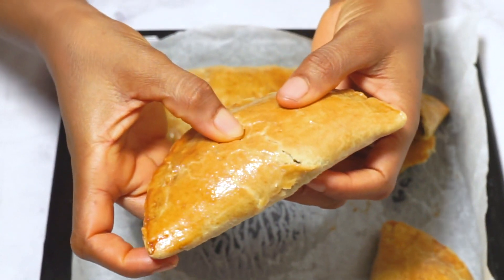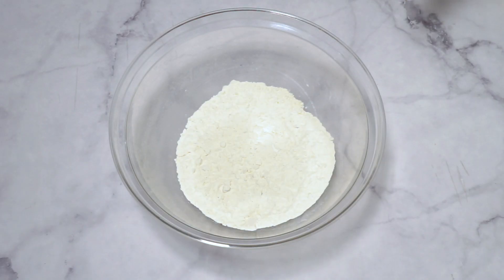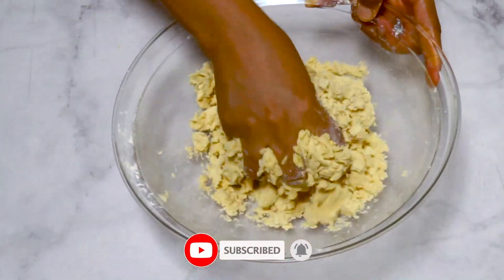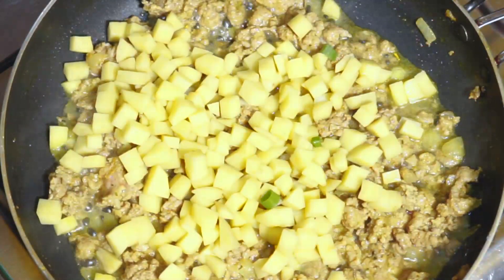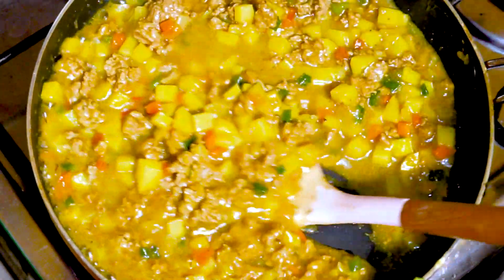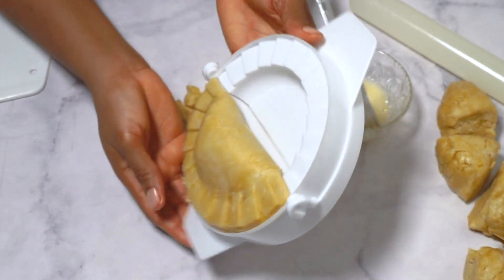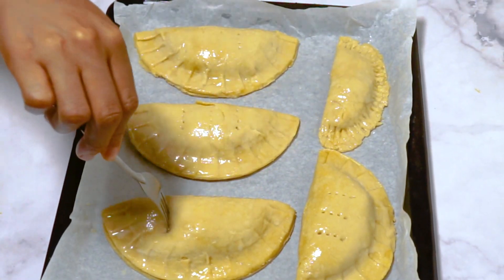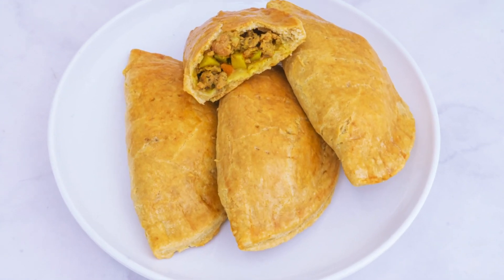How to Make Flaky Meat Pie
It's a scrumptious homemade meat pies that are bursting with flavourful meat fillings encased in flaky golden pastry. Yummy!

INGREDIENTS

For the Dough:
3 Cups all-purpose flour
1/2 Cup  butter
1 Teaspoon of baking powder
1/2 Teaspoon of salt(optional)
1 Egg
2 Tablespoons cold water

For the Meat Filling:
300g Beef
1 Small onion, finely chopped
1 Cup diced Irish potatoes
2 Teaspoons mixed spices (dried rosemary, curry, ginger, and garlic powder)

 Happy cooking!